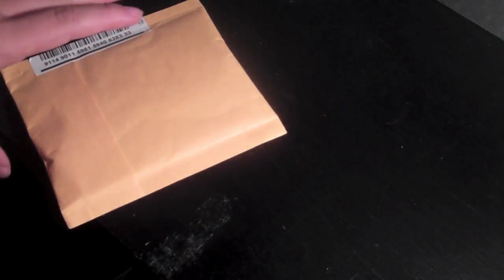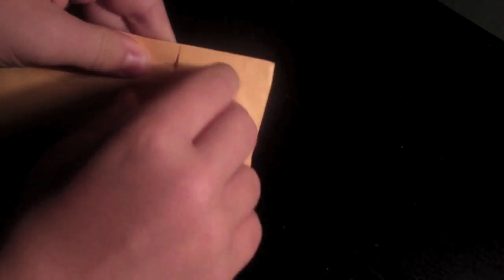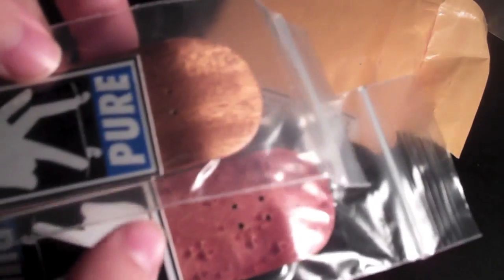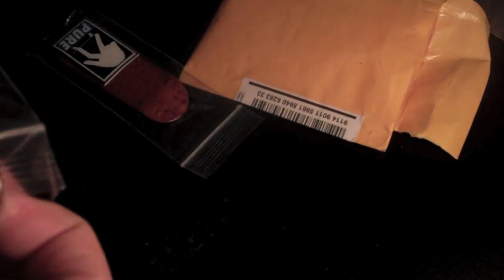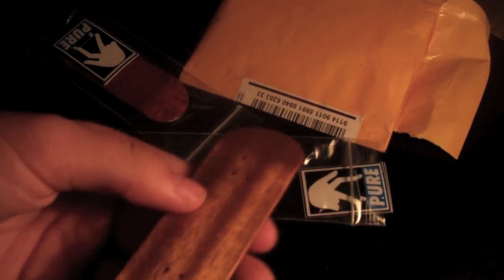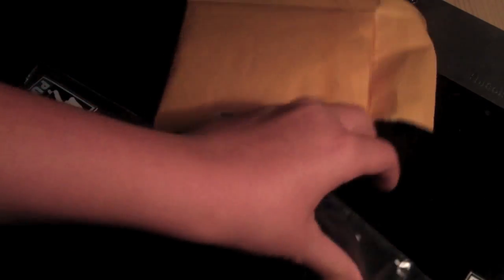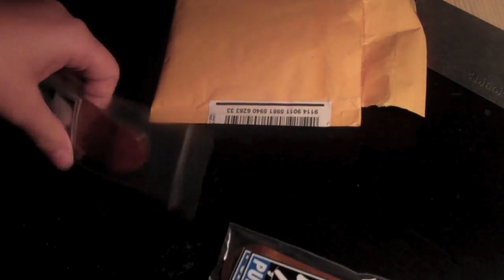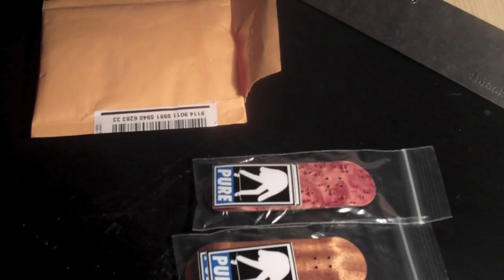Pure Decks Event Sponsor Pack Unboxing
!­!ATTENTION!­
VVVVVVVVVVV READ BELOW VVVVVVVVVVVV

Go follow @puredecks on instagram!

The event will be on July 19 from 11:00am-3:00pm. Kids that are 10 and under must have an adult in the building. The door fee will be $15. This includes a slice of pizza, a beverage and a raffle ticket. I know my mom doesn't like staying at the Rendezvous in Boston, I've been there 3 times and I love it. So keeping that in mind there will be plenty of seats for the parents and across the street is a Starbucks haha. Unfortunately selling ANYTHING is NOT allowed.

The official instagram for TX Rendezvous is @Texas_rendezvous where I personally post updates on pretty much everything.

Teak Tuning
Mystery Fingerboards
4 Corner Fingerboards
Trap Decks
Realwood Fingerboards
Woodcraft Fingerboards
Phancy Fingers
Pure Decks
Redwolf Fingeroards
Phat Ramps
Flatface Fingerboards
Fire Flame FIngerboards
Broken Knuckle Fingerboards and
Airflo Rails

Even if you live in a different state you know these events don't happen often. Have your parents or family take a road trip down to Texas! There will be tons of free stuff and I'm almost positive if you go you will get something for free in the raffle!